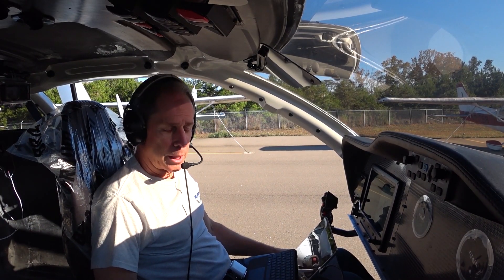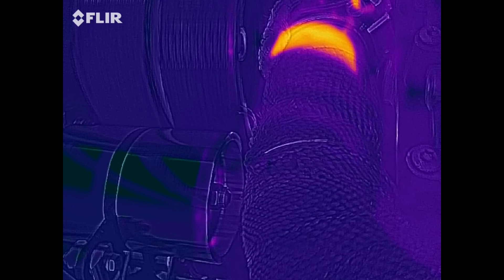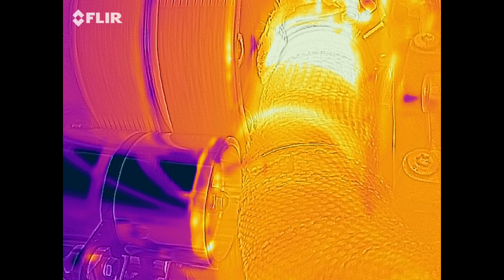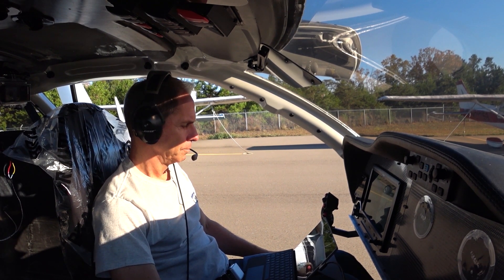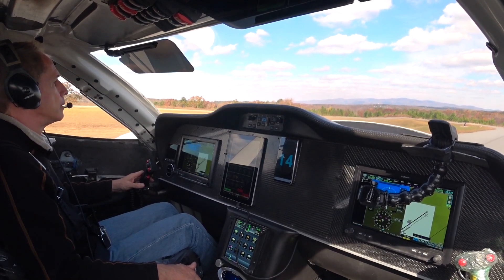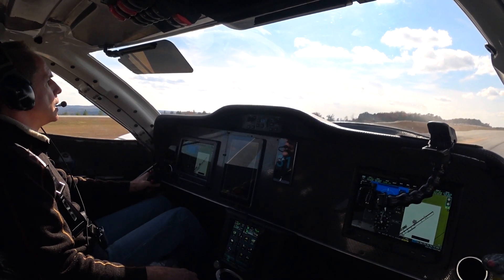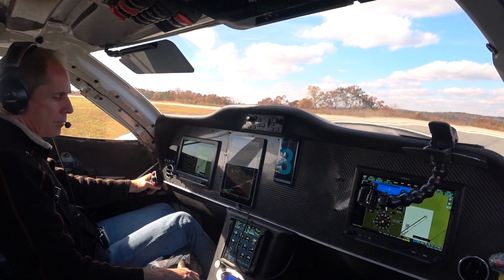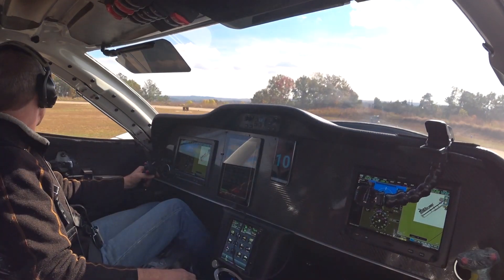Hitting the Limiter? - Building the Raptor Prototype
Now that the new belts are on with the redrive aligned and the upper redrive having passed it's inspection, it's time to test everything again before doing any high speed runs. But are the belts slipping again or is the ECU rev limiter causing a problem?